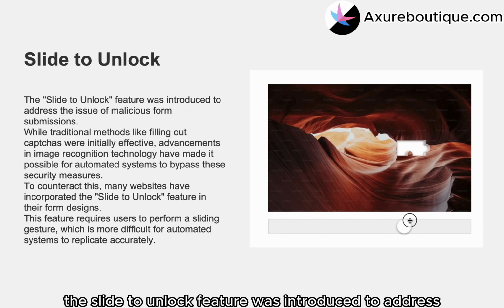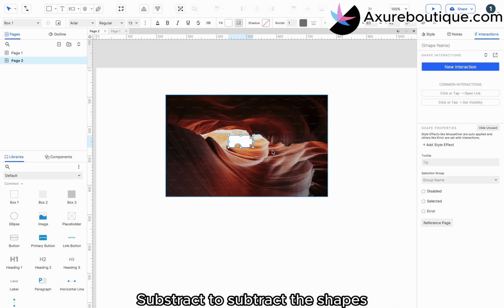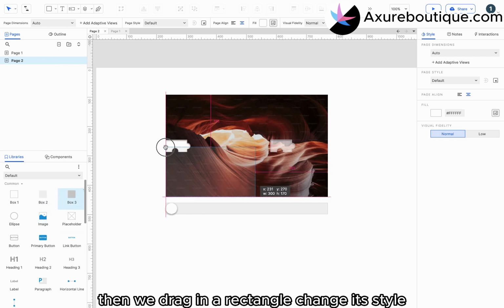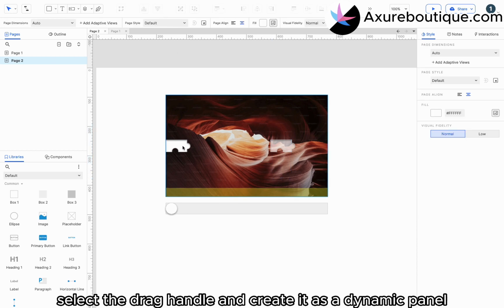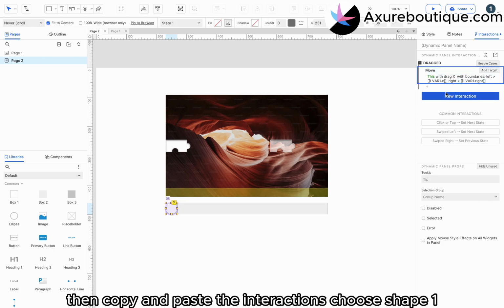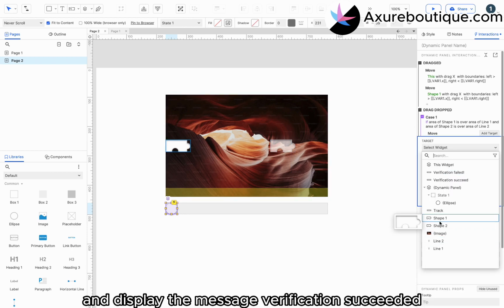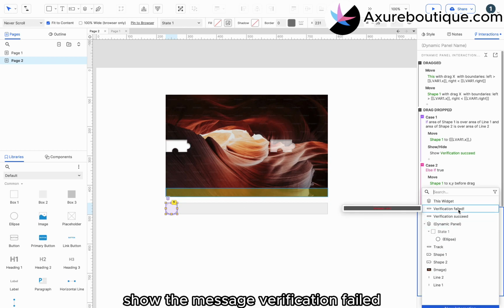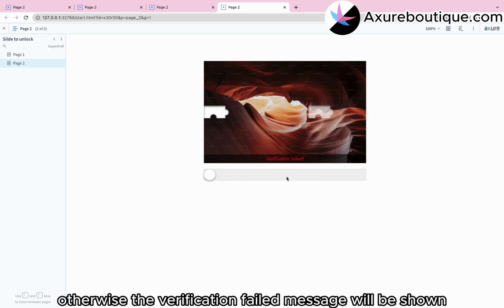Axure Tutorial-Practices and Examples: 31.Slide to Unlock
The "Slide to Unlock" feature was introduced to address the issue of malicious form submissions.
While traditional methods like filling out captchas were initially effective, advancements in image recognition technology have made it possible for automated systems to bypass these security measures.
To counteract this, many websites have incorporated the "Slide to Unlock" feature in their form designs.
This feature requires users to perform a sliding gesture, which is more difficult for automated systems to replicate accurately.

Axure widgets Axure Trainings Axure Components Learn Axure Axure Cases Free Axure Widgets # Free Axure Components # Free Axure Libraries